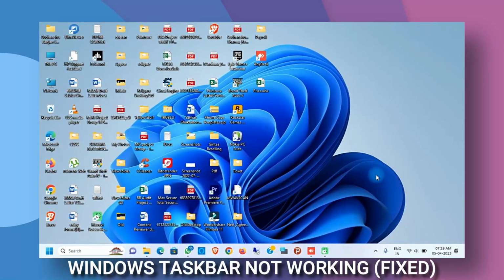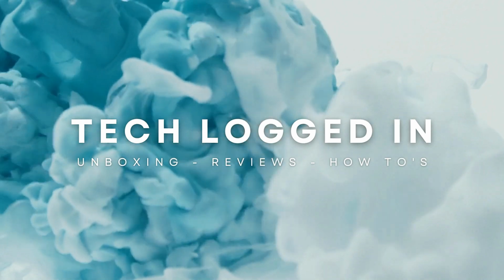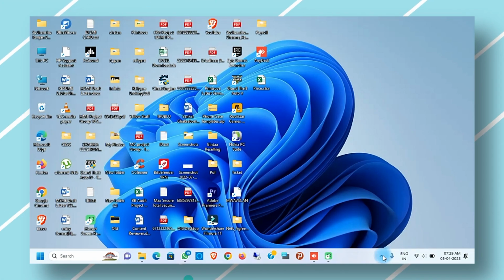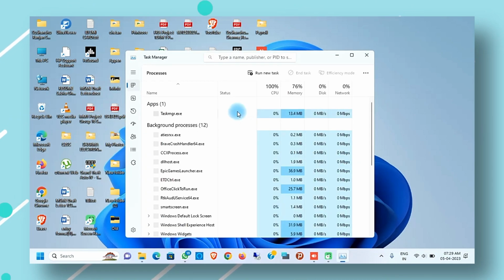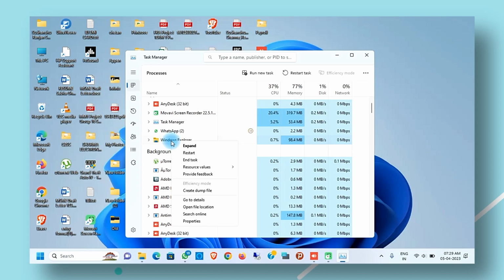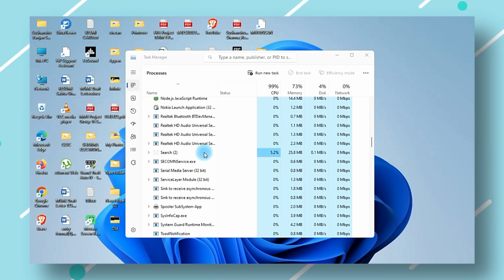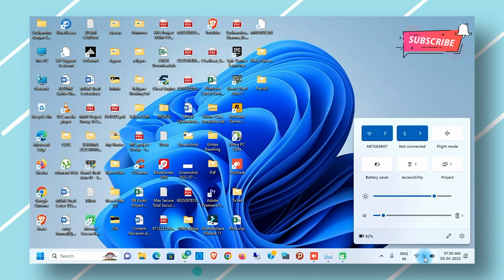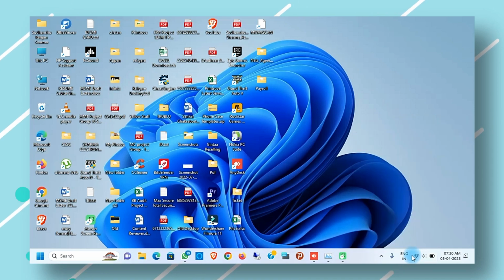Windows Taskbar Not Working (Fixed) | Fix Your Frozen Windows Taskbar Now! | Taskbar Not Responding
If your Windows taskbar is not responding, here is a quick fix you can try:
Right-click on the taskbar (the bar at the bottom of your screen that includes the Start button and icons for open programs). In the menu that appears, click on "Task Manager". The Task Manager window will appear. Click on the "Processes" tab at the top of the window. Scroll down until you find "Windows Explorer" in the list of processes. Click on "Windows Explorer" to select it. Click the "Restart" button located in the lower-right corner of the Task Manager window. Wait a few seconds for Windows Explorer to restart. You should see the taskbar disappear and reappear during this process. Once Windows Explorer has restarted, check if the taskbar is now responding properly.

Hope this quick fix will work for you.

Taskbar Is Not Working: 11 Simple Ways to Unfreeze It
Steps To Fix Your Windows 10 Taskbar Not Working
How To Fix Taskbar Not Working in Windows 10
How to Fix Windows 11 Taskbar Not Working?
How do I fix an unresponsive taskbar?
How do I fix Unclickable taskbar in Windows 10?
How do I get my Windows taskbar to work?
Restarting the explorer.exe
How do I unfreeze my taskbar?
Why is my taskbar not moving?
How do I fix unresponsive start and taskbar Windows 11?
windows 10 taskbar unresponsive
windows 10 start menu and taskbar not working
taskbar not working windows 11
windows taskbar not working on startup
windows taskbar not showing
taskbar not working windows 7
windows 10 taskbar not loading on startup
taskbar not responding to clicks
shortcut for task manager
task manager shortcut
shortcut key for task manager
task manager shortcut key
how to open task manager
task manager how to open
how to open task manager on windows 10
start menu not working on windows 10
start menu not working windows 10
start menu windows 10 not working
windows 10 start menu not working
taskbar not working
taskbar not working windows 10
windows 10 taskbar not working
how to open task manager in windows 10
how to open task manager windows 10
open task manager shortcut
taskbar windows 10 not working
start button not working windows 10
start button windows 10 not working
windows 10 start button not working
start button not working
taskbar not showing
windows 11 start menu not working
windows 11 taskbar not working
taskbar is not working
my taskbar is not working
taskbar not responding
taskbar not showing windows 10
why is my taskbar not working
windows 11 taskbar icons not showing
windows 11 taskbar fix
windows 11 blank taskbar